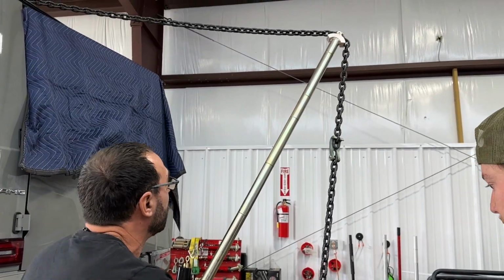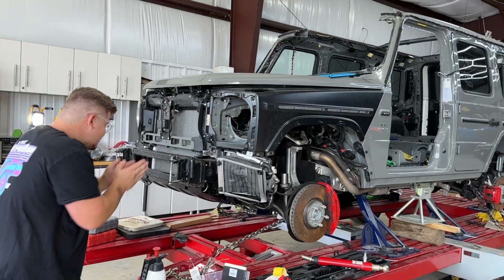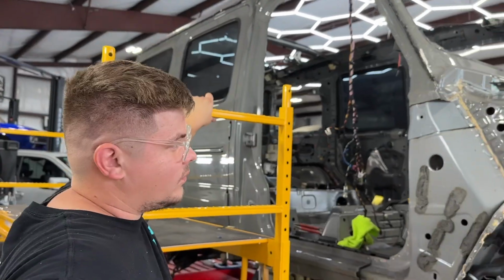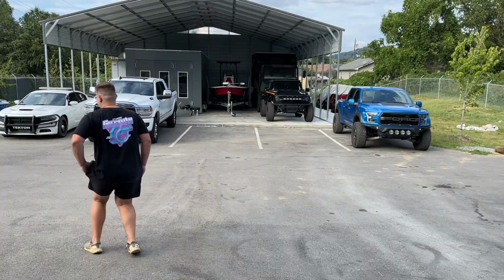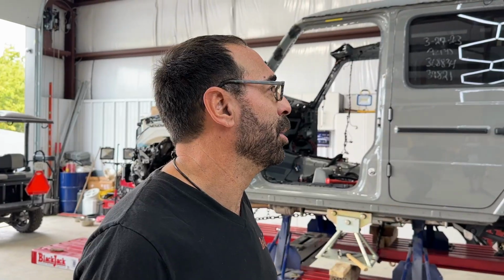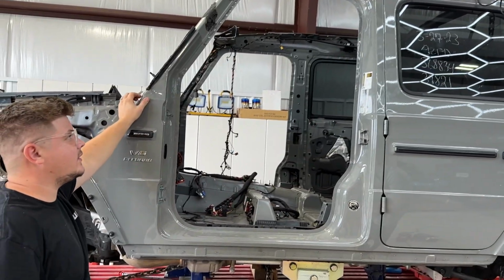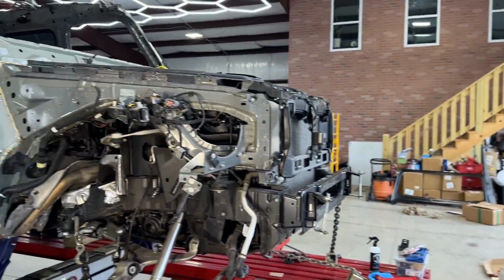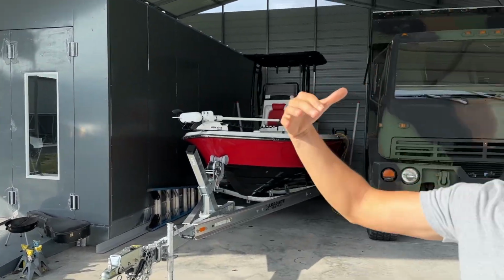Rebuilding A Wrecked 2022 Mercedes G63 G Wagon PART 6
Win Our 2023 Shelby Super Snake Plus $30,000!!!